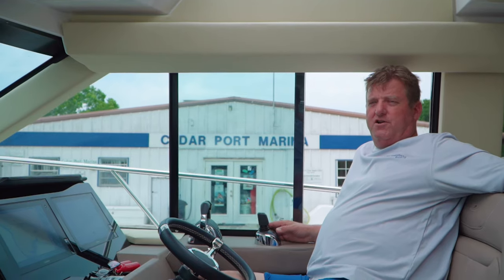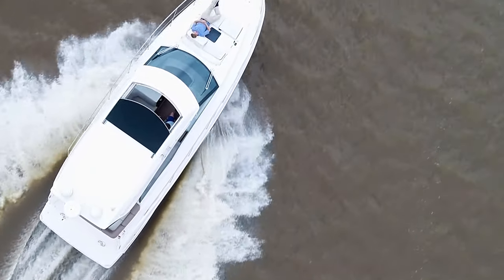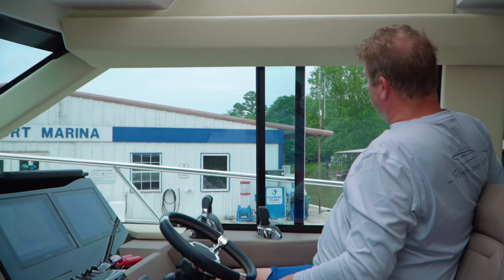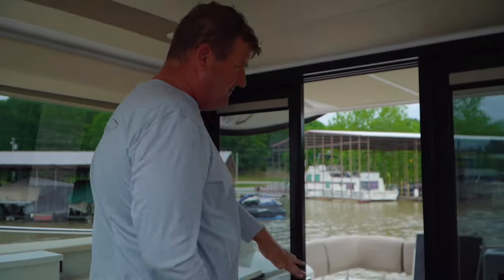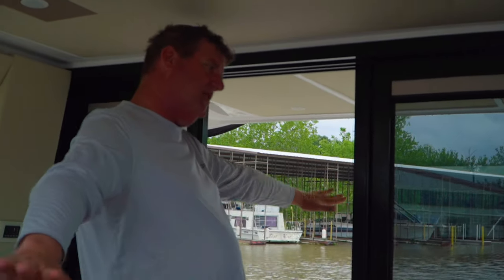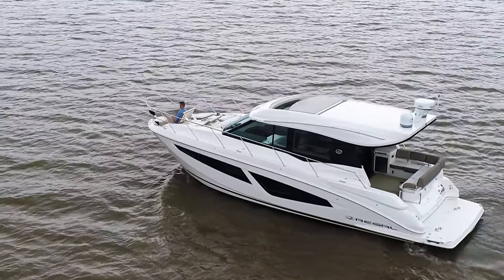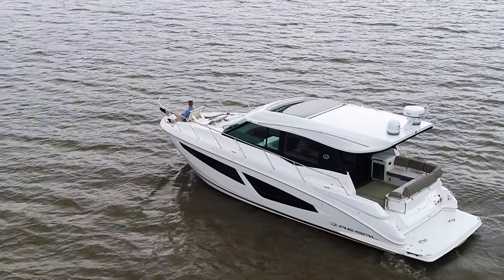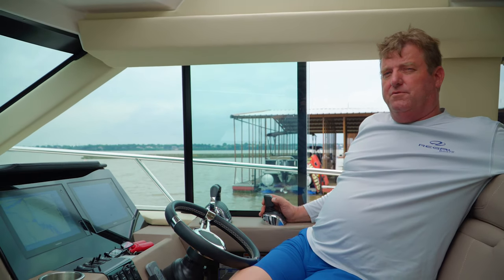2018 Regal 42 Grand Coupe!!